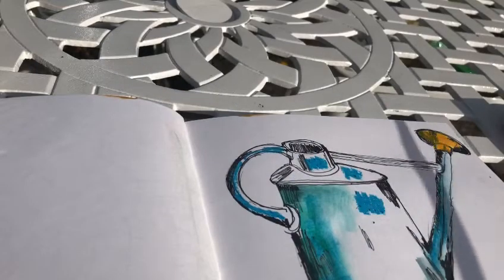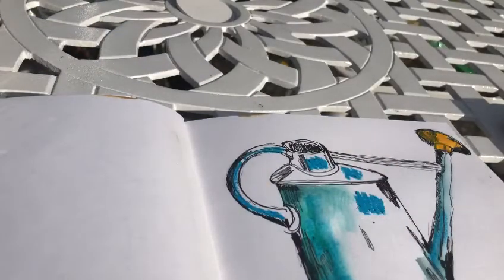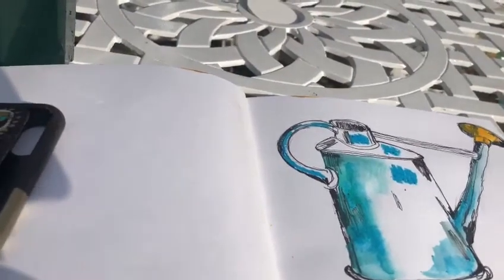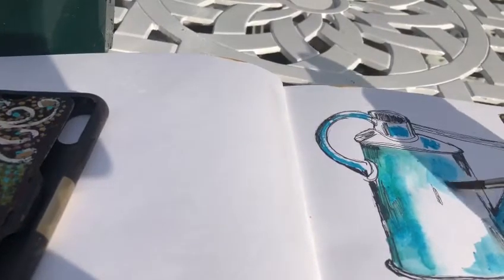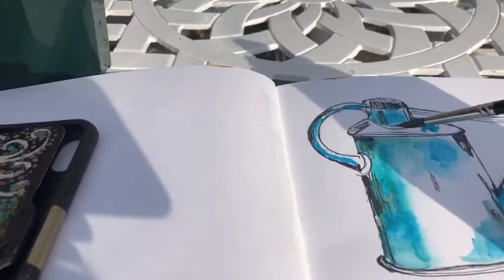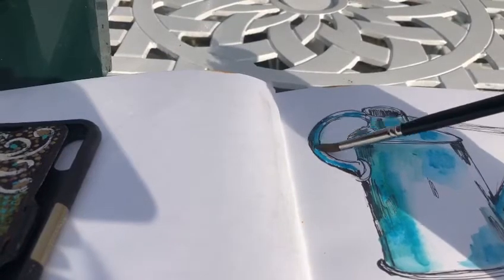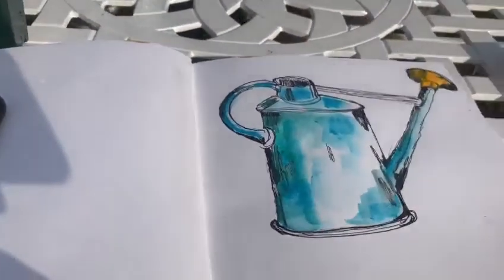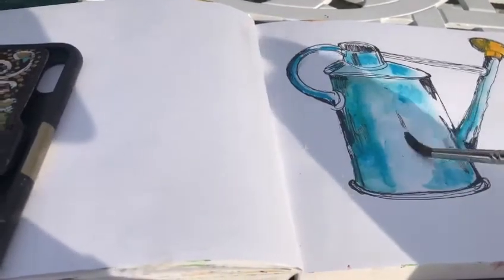Glorious Garden - May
Carolyn has created this short video to accompany her Glorious Garden blog for May. We hope you enjoy it.